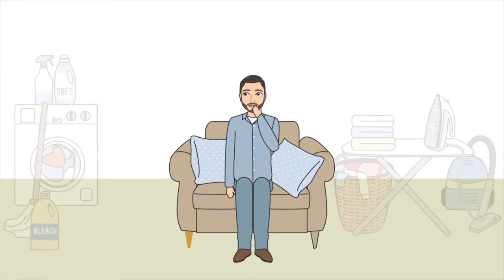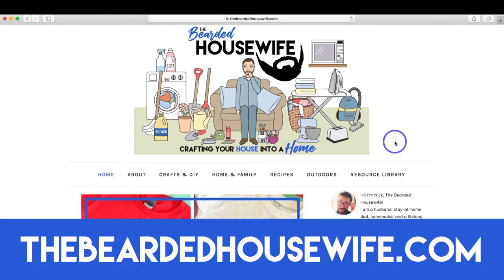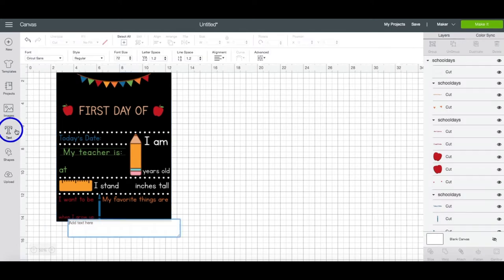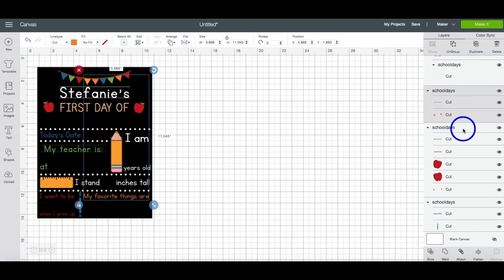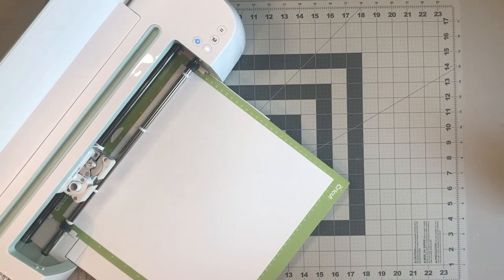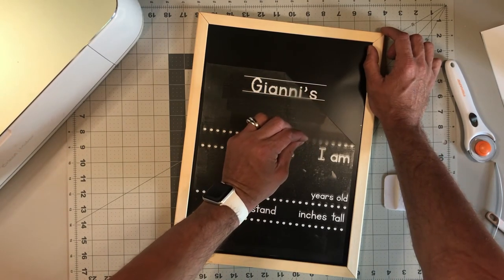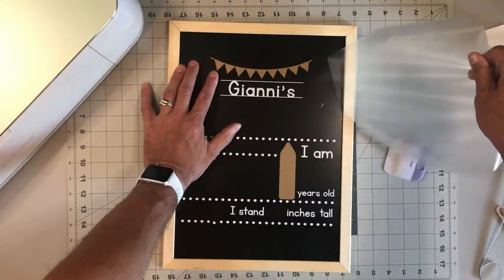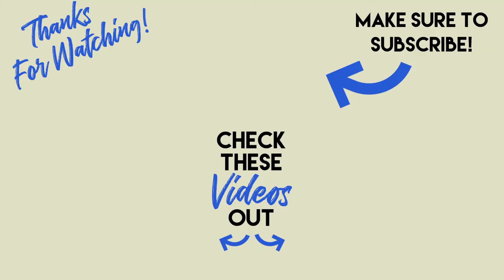Create cute Back to School CHALKBOARD SIGNS | back to school photo ideas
LEARN TO MAKE PHOTO WORTHY SIGNS TO COMMEMORATE THE FIRST DAY OF SCHOOL

The school year is approaching. YAY! Make these adorable School Milestone Signs to create photo memories commemorating the start of the new year! The best part…. they are reusable!!

With so many students doing virtual or online classes, I know parents are feeling uneasy about the year. However, that doesn’t mean we should let our kids see that uneasiness, right?

To learn how to easily upload your own fonts, like the one used in this video, into Cricut Design Space using a Mac, PC, or mobile device, head

Vinyl. I am using Oracal 631,
Transfer Tape,
Cricut Weeding Tool,
Cricut Scraper,
Blank Chalkboard,
Chalk Markers,